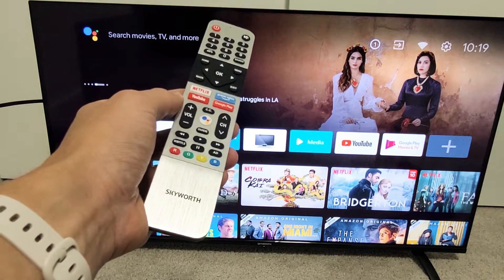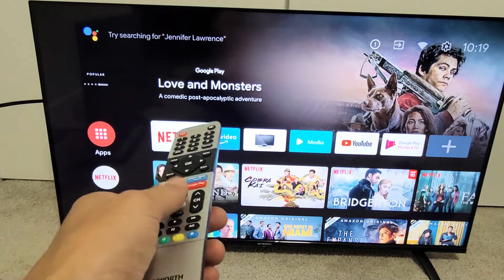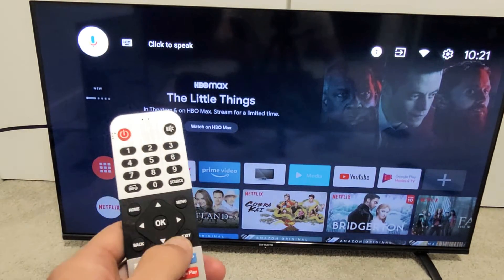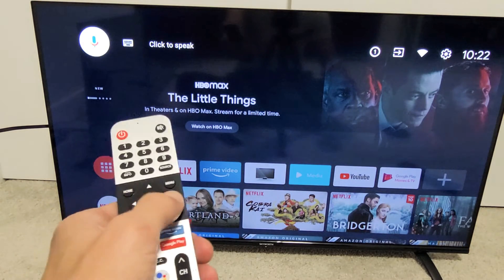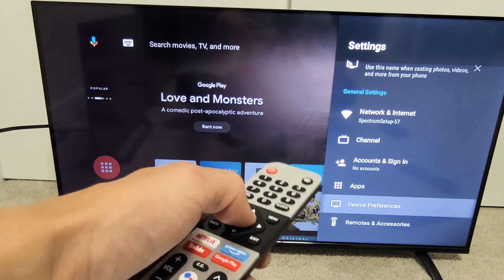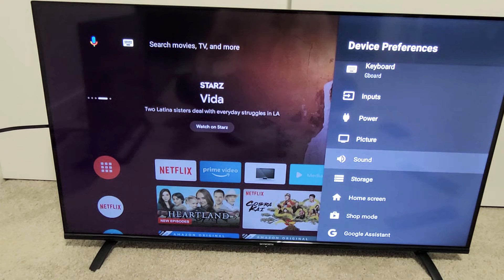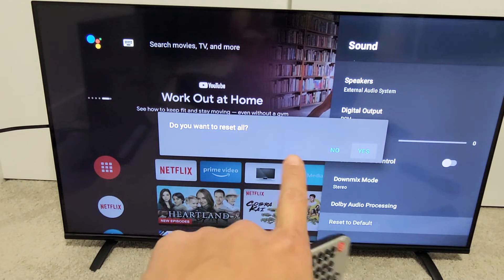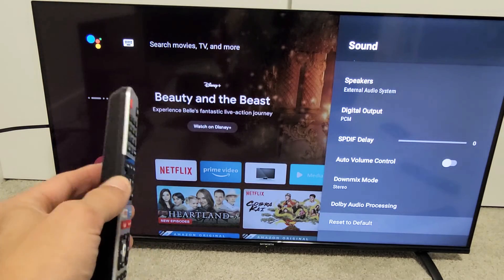Skyworth Android TV: How to Reset Sound/Audio Settings (Fix Many Audio Issues)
I show you how to reset the audio / sound settings on a Skyworth Android TV (smart tv). Maybe you have sound or audio problems like no sound but only picture, audio goes in and out, out of sync, audio sounds funny or muffled or echoing, low volume or you just want to factory reset the audio / sound back to factory defaults for a clean slate, etc. This can also help if you have audio issues when watching moive/show apps like YouTube, HBO Max, Disney+, Youtube for Kids, ESPN, Fubo, Sling, Hulu, Starz, Amazon prime video, Netflix, Vudo etc. Hope this helps.

Skyworth Android TV with Voice Remote